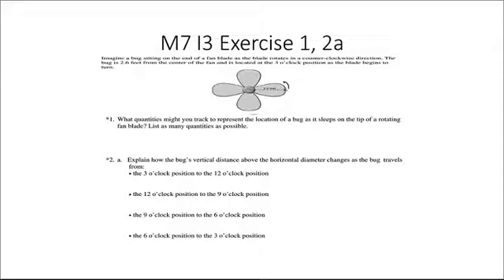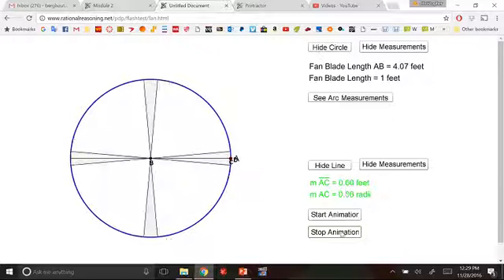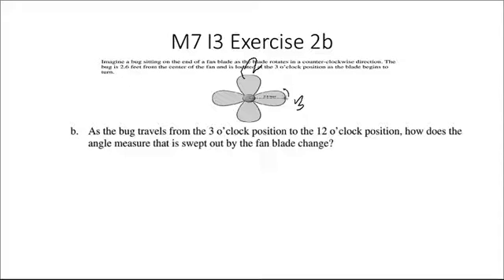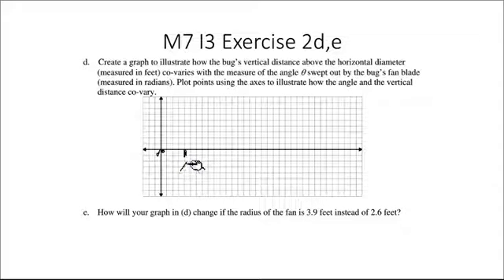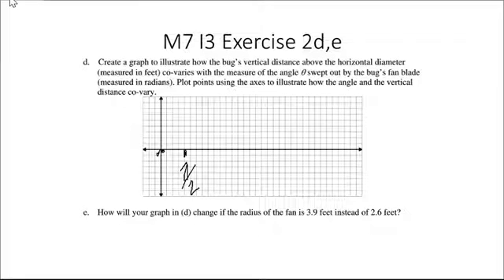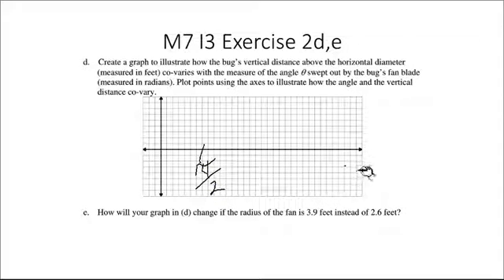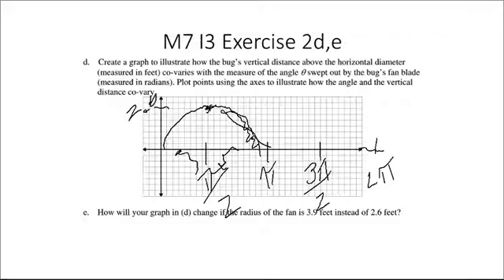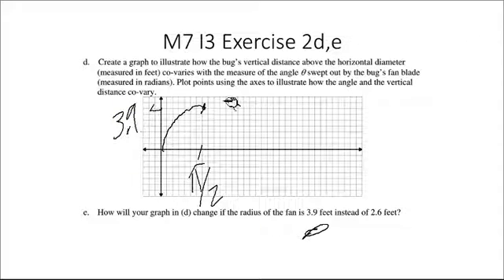Module 7 Investigation 3 #'s 1 2e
In this video we explore the path of a bug on the tip of a fan blade and begin the development of our understanding trigonometric function in the context of circular motion.